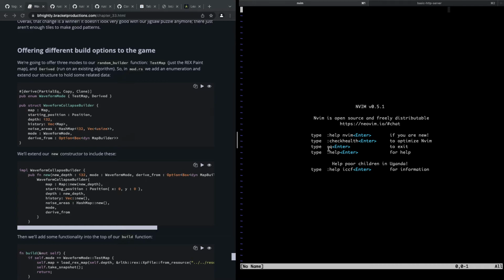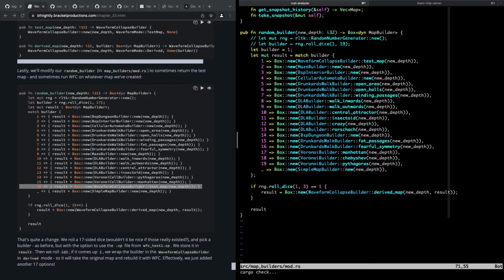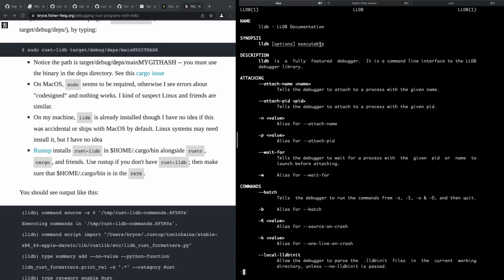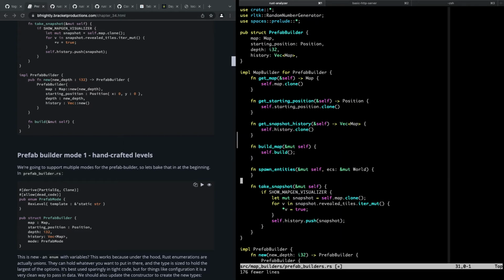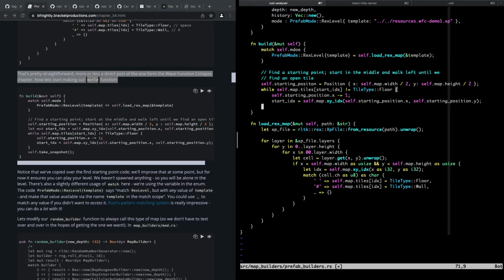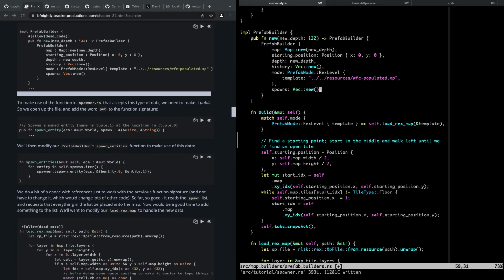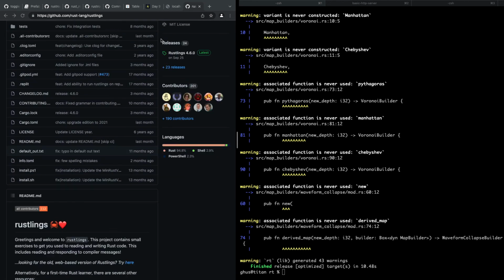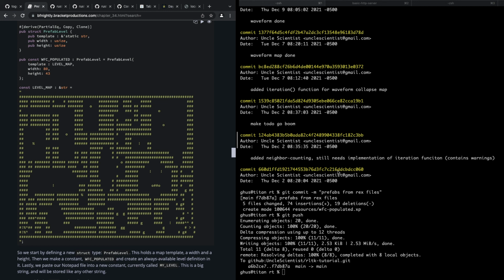[Rust Programming] Learning to make a Roguelike - Day 43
This session was recorded live from twitch on 7 December. I'm using the Roguelike Tutorial which can be found

 - started work on the prefab level builder

Note that the GitHub repo is a couple of days ahead of this video - I’ll catch up soon though.